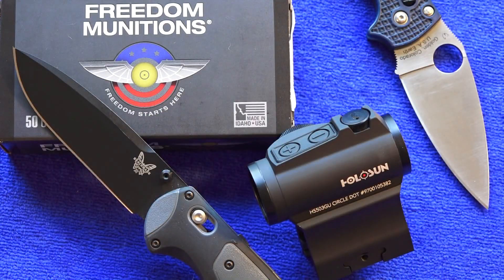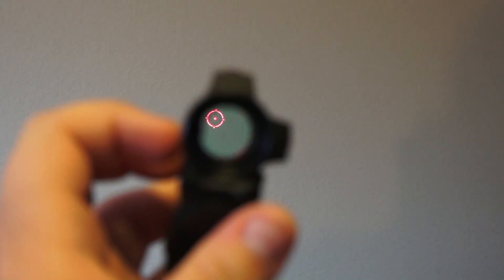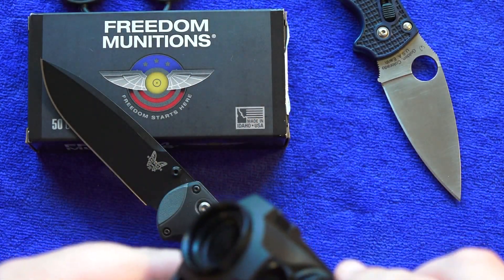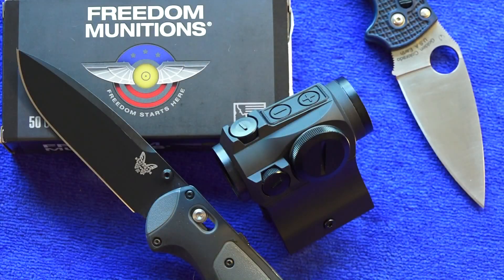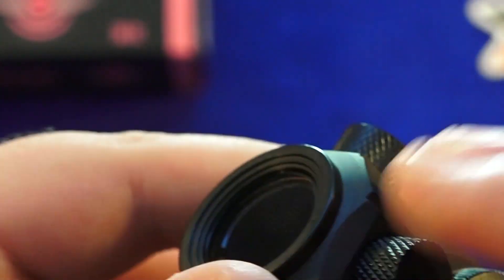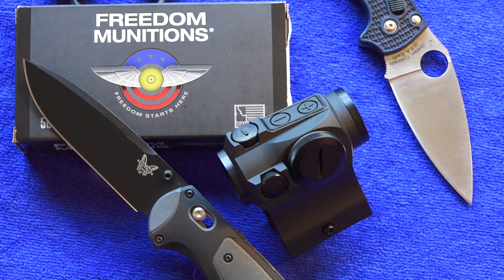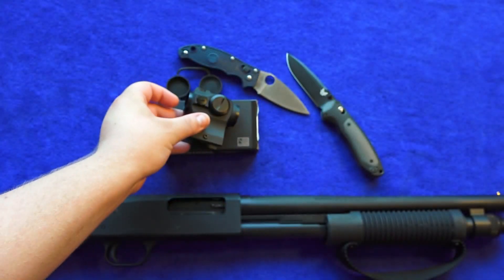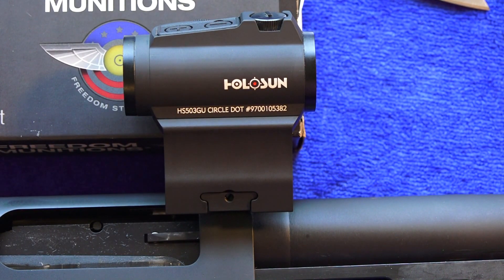Holosun HS503GU Red Dot Sight Review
Sportsman's Guide